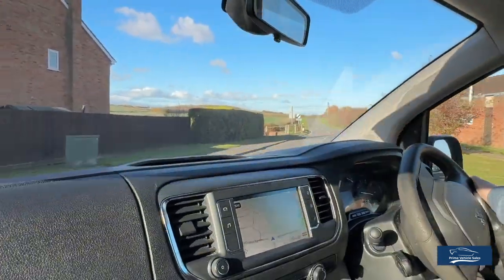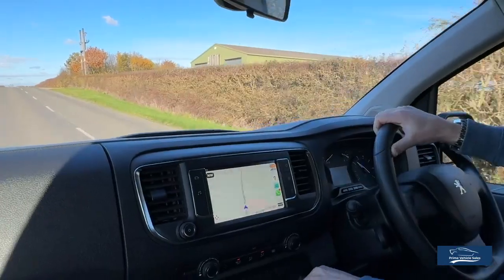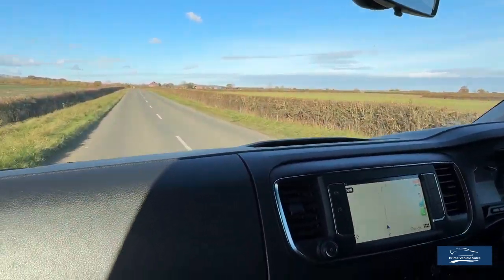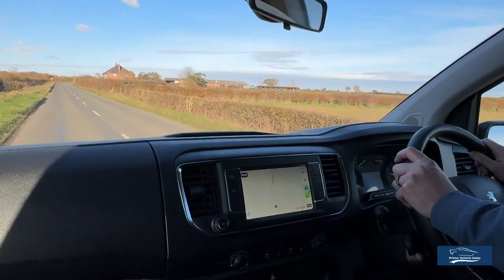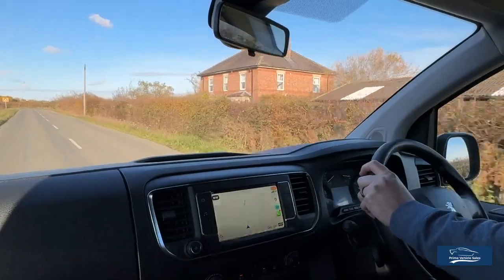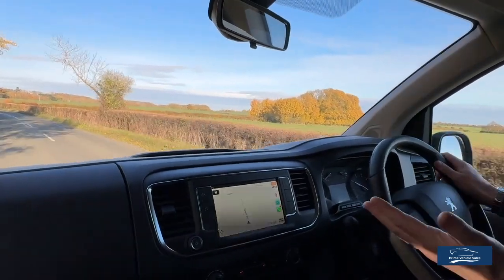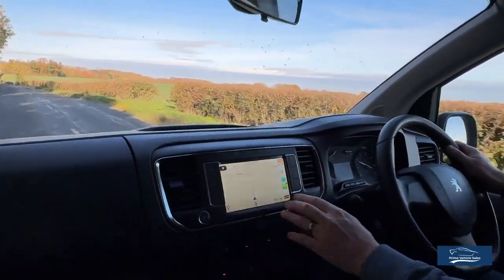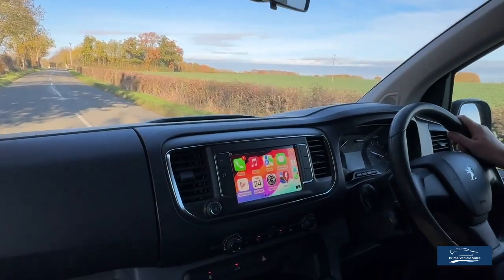2020:20 Peugeot Expert 2.0 HDI 120 BLUEHDI Professional PVSsportline Edition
Welcome To Another Of Our PVSsportline Expert Vans, Presented In Nimbus Grey Metallic, 1 Owner, Complete With Full Service History, 2 Remote Keys, Features Include: 18" Gloss Black Alloy Wheel & Tyre Package (XL Rated For Commercial Use) Front Bumper Splitter, Rear Spoiler, Side Bars, Roof Bars With Ladder Roller, Cruise Control, Air Conditioning, Rear Parking Sensors, Touch screen DAB Radio, Apple/Android Car Play. We are delighted to be able to offer one of the most diverse and exciting ranges of premium used vehicles in the UK. With nationwide delivery and bespoke finance packages available, we are confident that we can help with all of your Vehicle-buying needs.

Home Delivery Service, We Provide A Painless Full Contactless Transaction Process Check Out Our Reviews* Fantastic Finance Options Available Why Not Upgrade!! Give Your Van An Individual Look! Full Dealer Facilities.